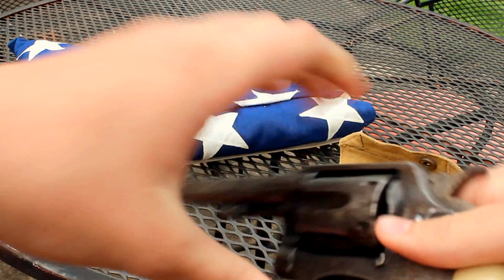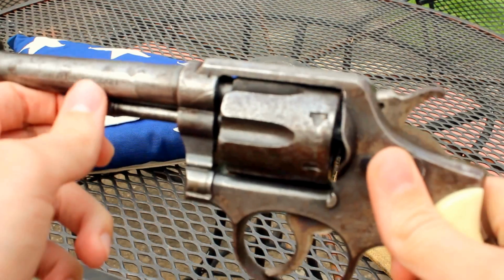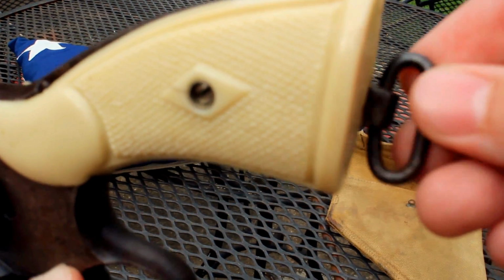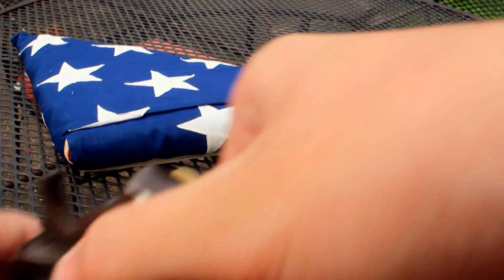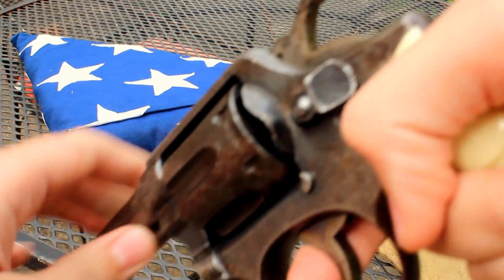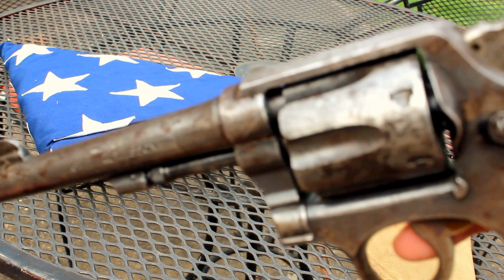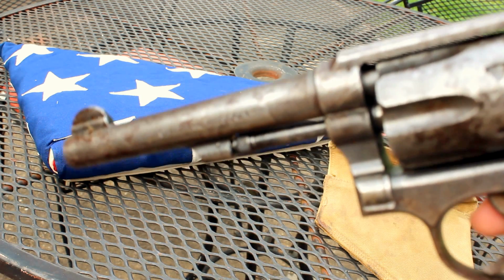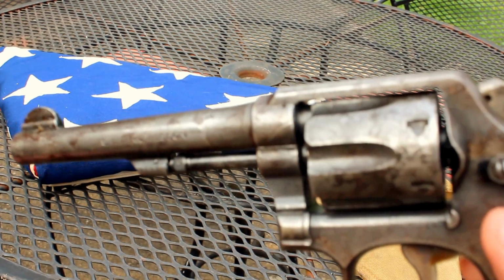Smith and Wesson Model 10 Government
A video in memory of my grandfather about his revolver.